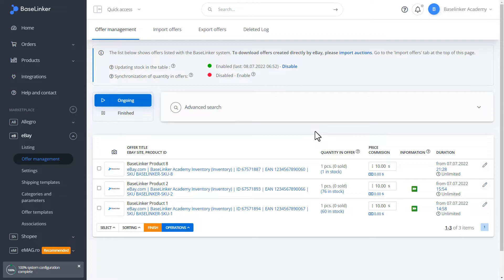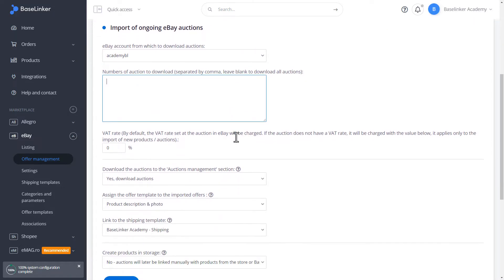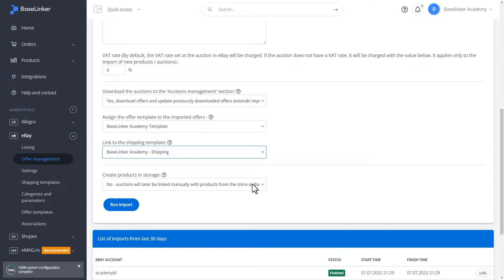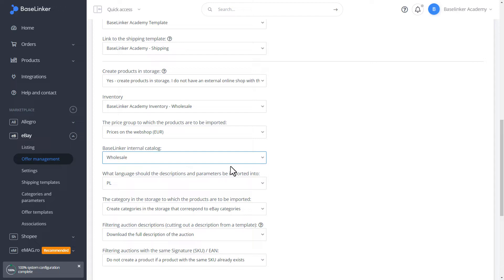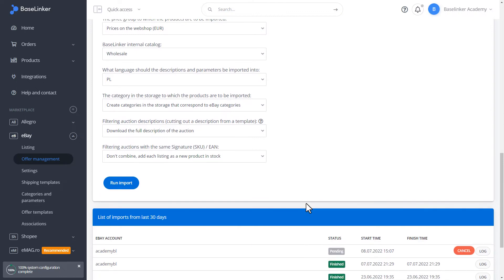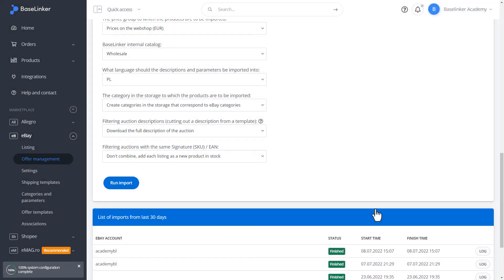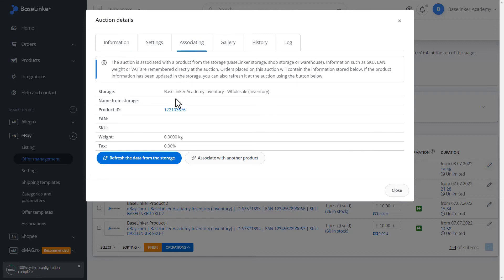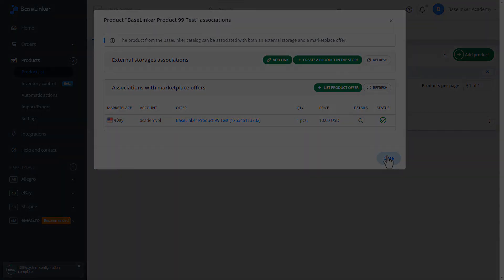Importing auctions and products | BaseLinker Academy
Do you have offers issued outside BaseLinker and are wondering how to import auctions and products in the system? In this video, we discuss how to download offers and products to the BaseLinker panel to allow for their handling and management within the system.